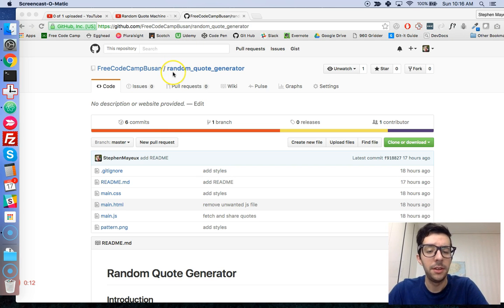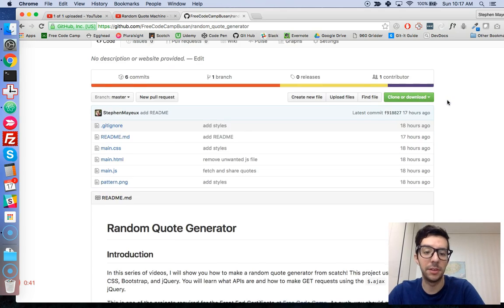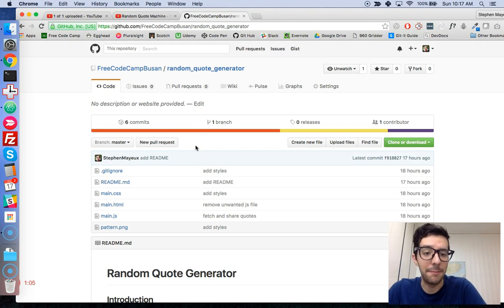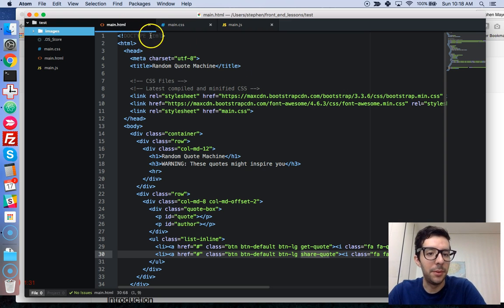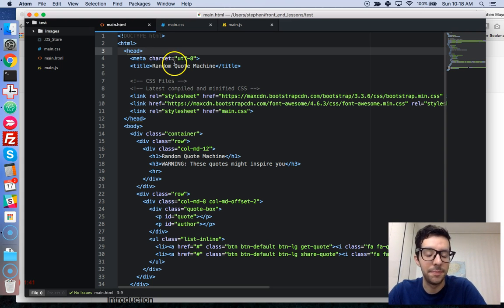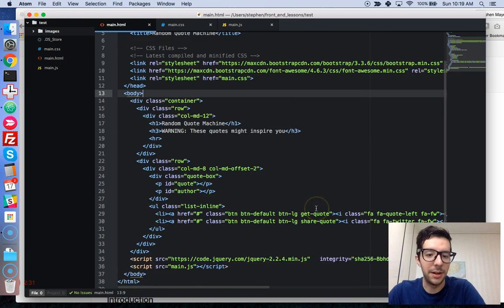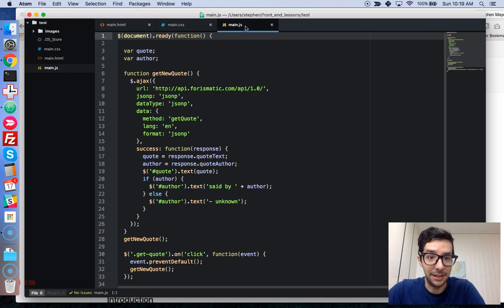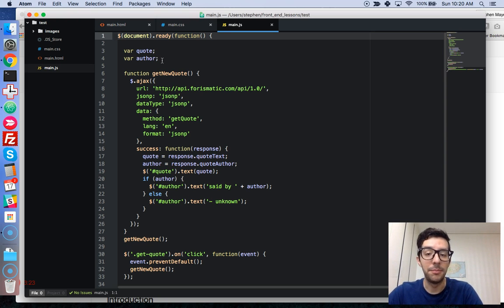Random Quote Generator -- Free Code Camp -- Wrap Up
In this video series, Stephen Mayeux (stephenmayeux.com) shows you how to make a Random Quote Machine with HTML, CSS, Bootstrap, and jQuery.